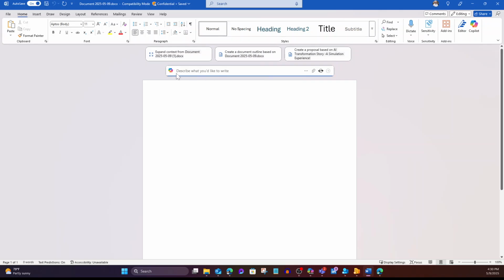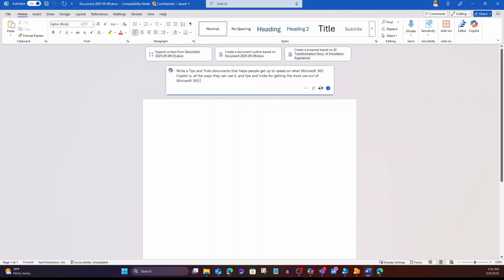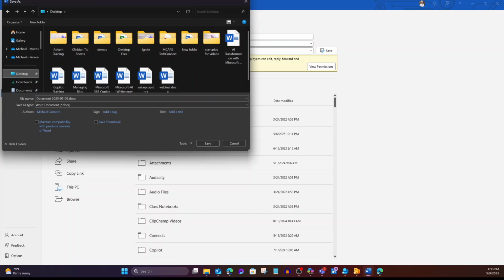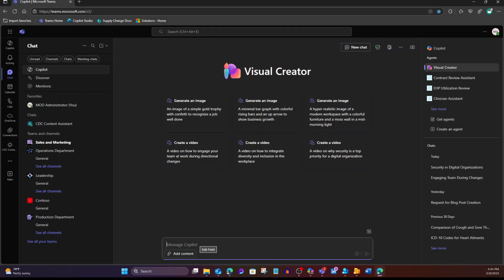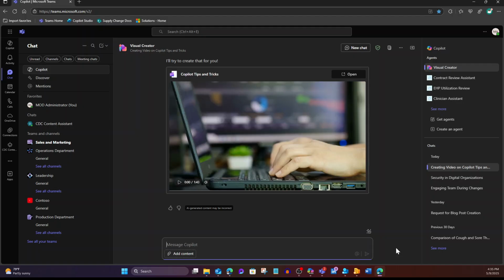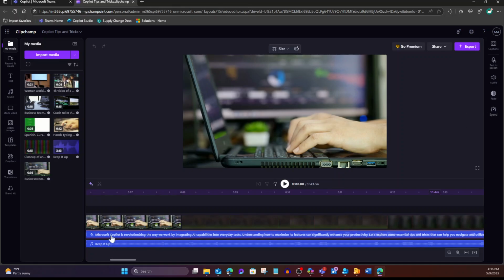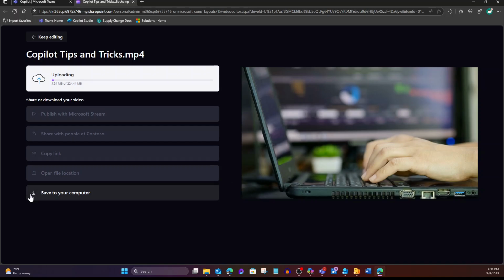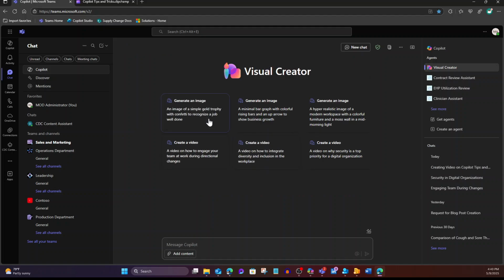Unlocking Creativity: The Benefits of Video Creation with Microsoft 365 Copilot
A Step-by-Step Guide to Transforming Ideas into Engaging Videos – Video 2 of 2
In this video I will show you how to leverage the power of Microsoft 365 Copilot to create videos for podcasts/communications. This is part 2 of a 2-part miniseries.